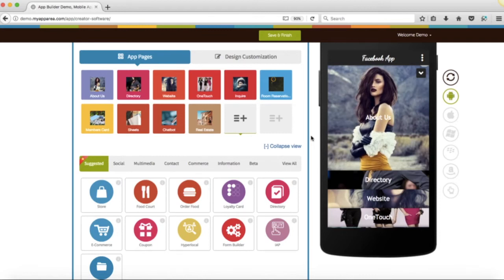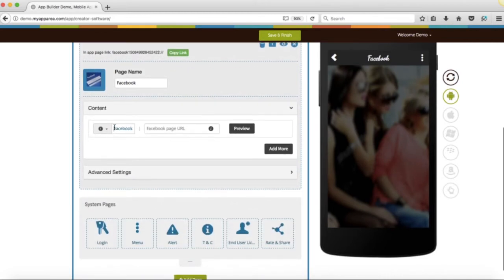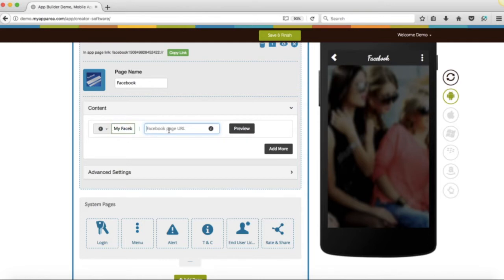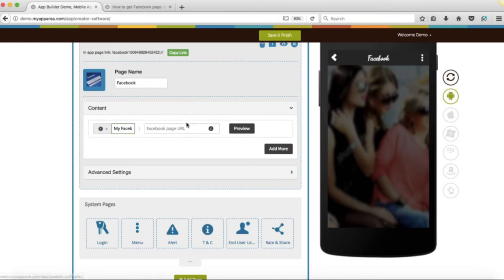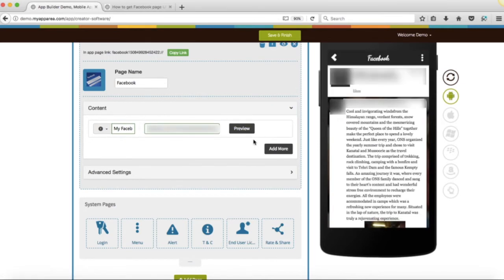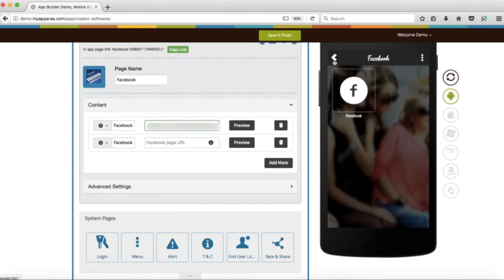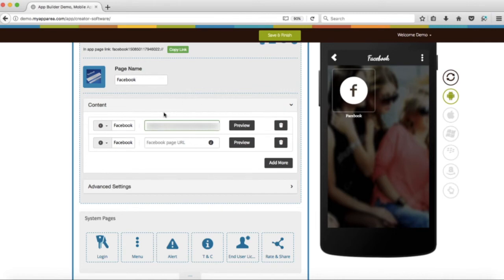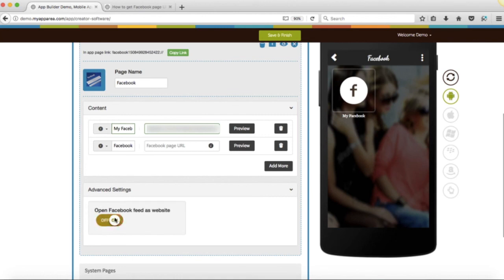How to integrate your Facebook page into your app?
Follow this tutorial to integrate your Facebook page into your app.